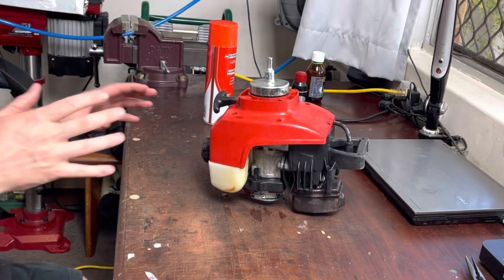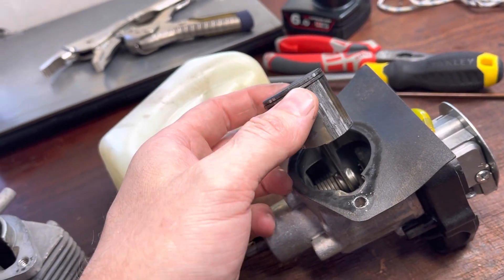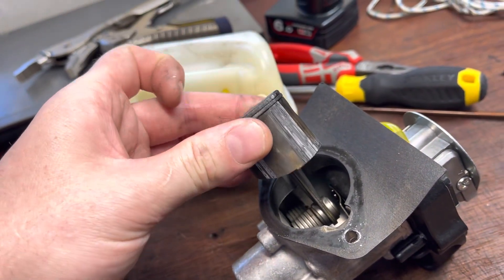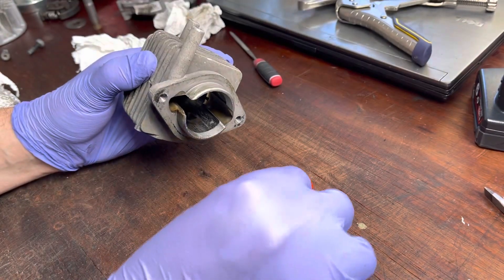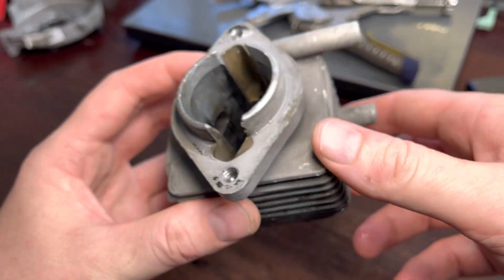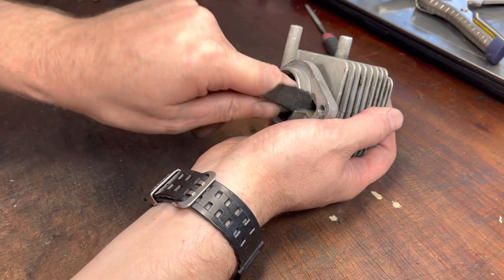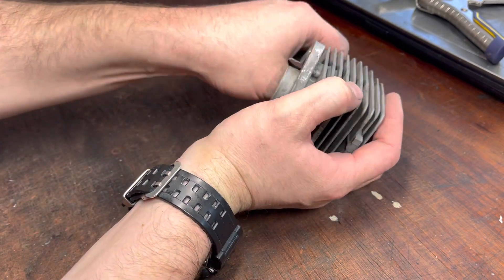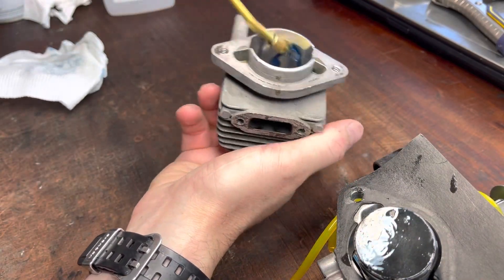SAVE Your STRAIGHT GASSED 2 Stroke Engines FOR FREE - Here’s How To Do It!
You can repair a straight gassed 2 stroke engine and it’s not that difficult. I cover the process of engine disassembly, piston and cylinder repair and inspection  and finally rebuilding the 2 stroke engine too.